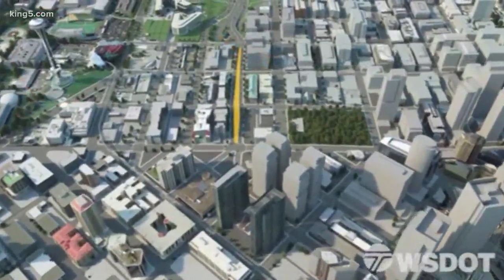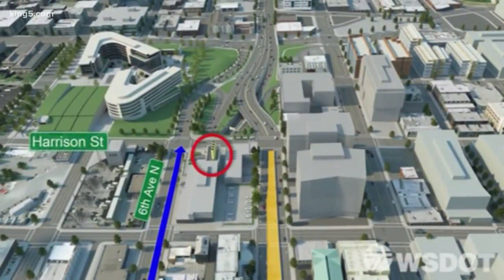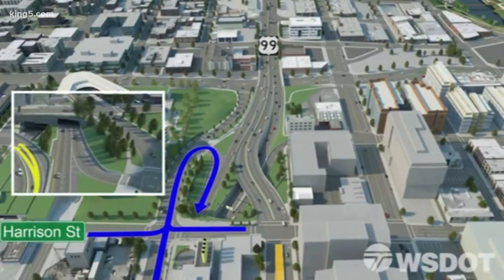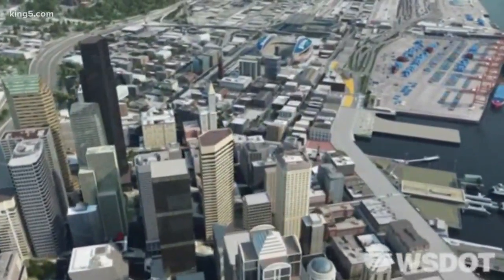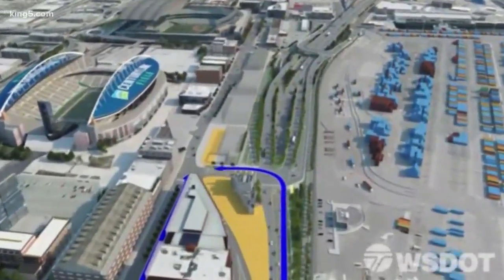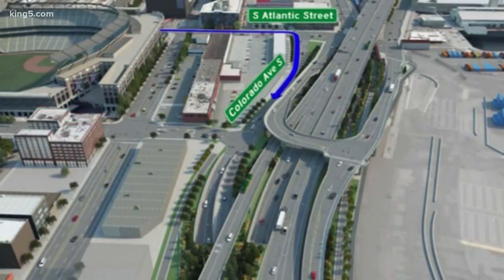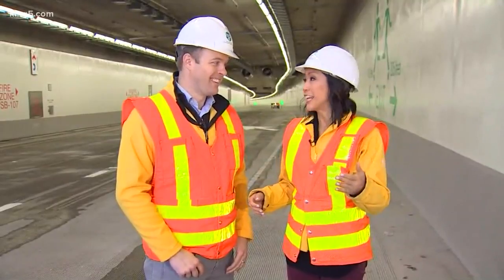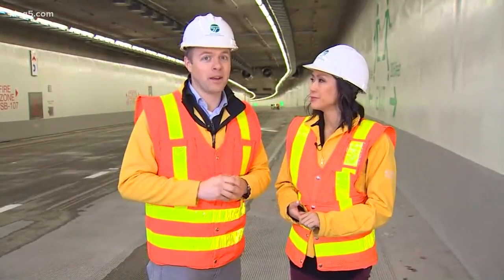A look at how the entrances and exits of the new SR 99 tunnel are laid out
A new tunnel means a new layout for entrances and exits.  But where are they, exactly?  Jake Whittenberg and Mimi Jung guide you through the labyrinth.